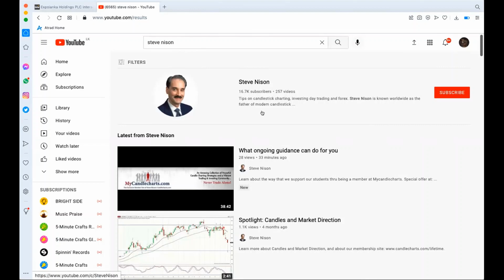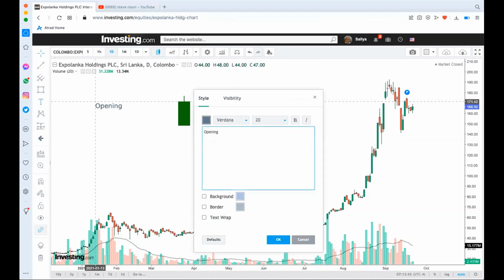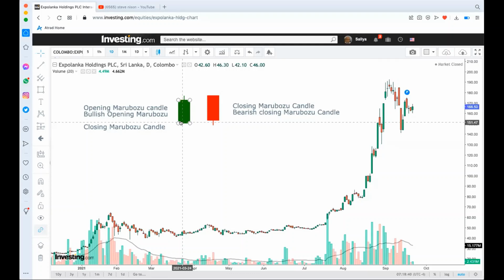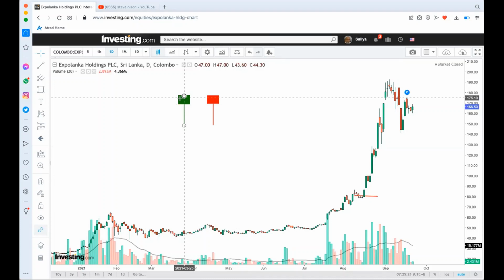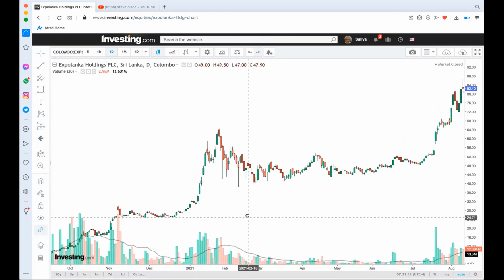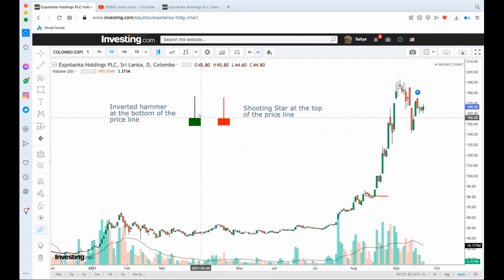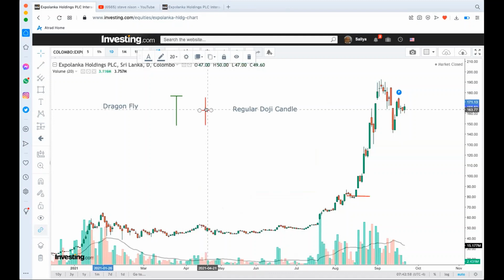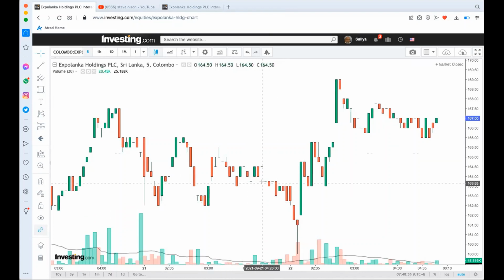Introduction to Fundamental and Technical Analysis session 15 by Charitha and Saliya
We continued our Introduction to Fundamental and Technical Analysis with our fifteenth session for this week.